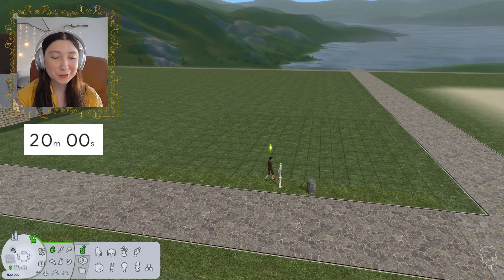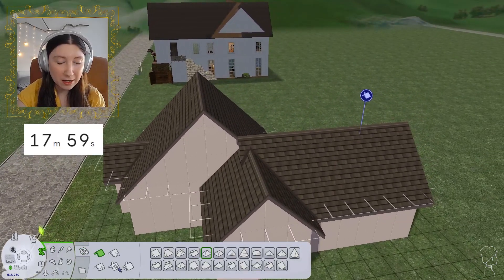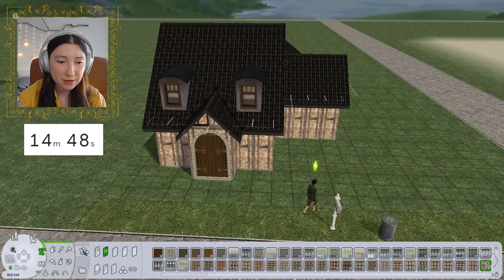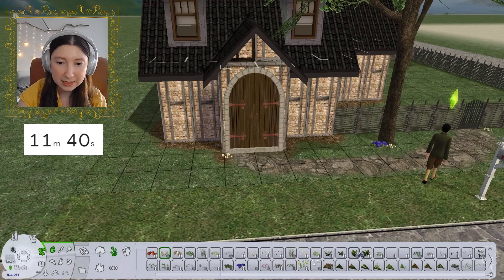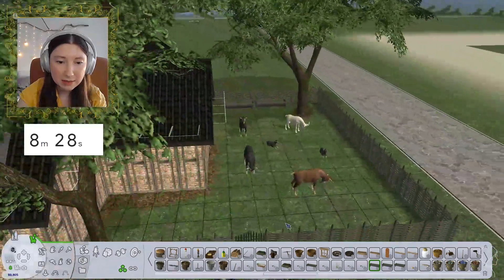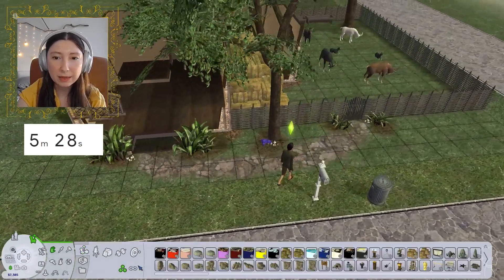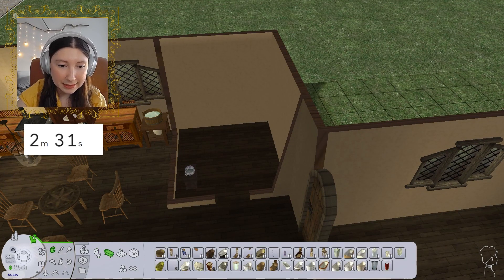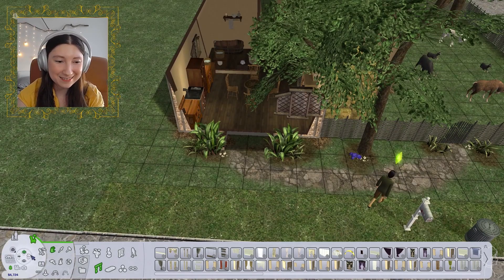I tried building a Victorian cottage in 20 minutes...it did not go well | The Sims 2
Bonus points if you can find the (at least) two mistakes I made. This Sims 2 build is not my finest work...